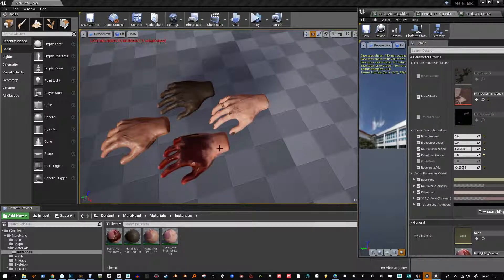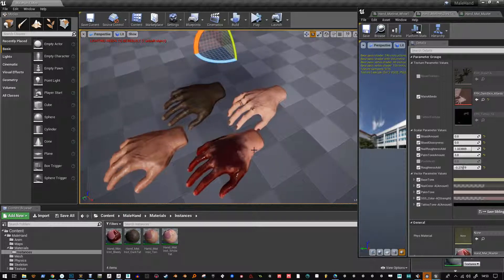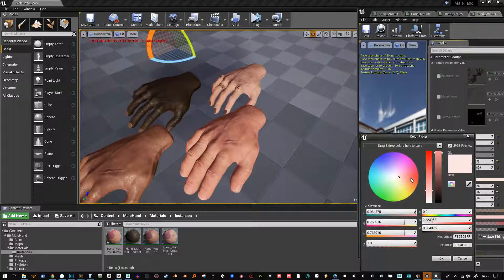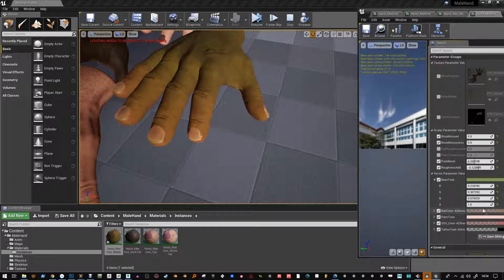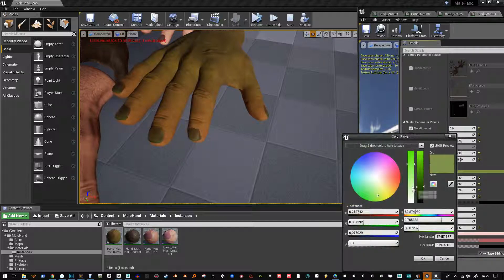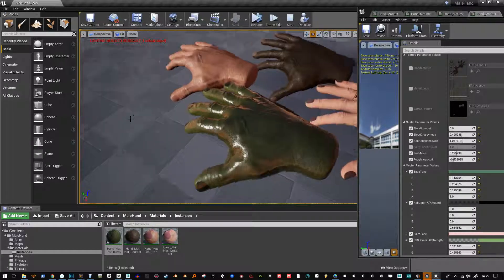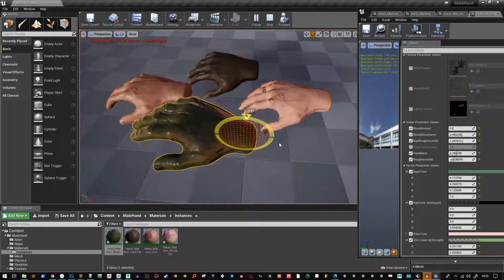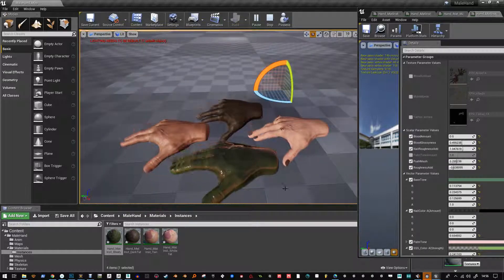Male Hands for VR - UE4 - Update 2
New pushMesh feature for making the fingers more stumpy. (on the way, updated expected end March 2019)